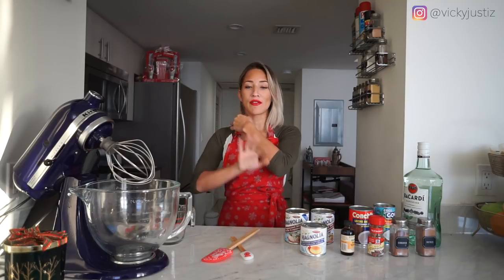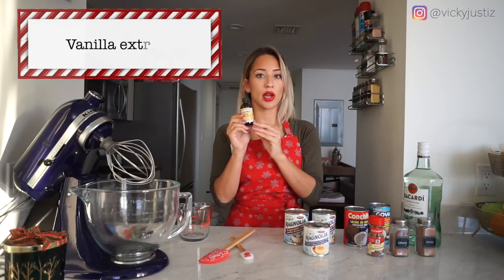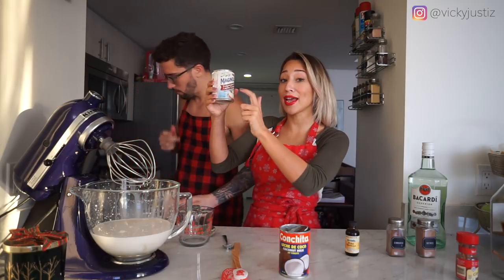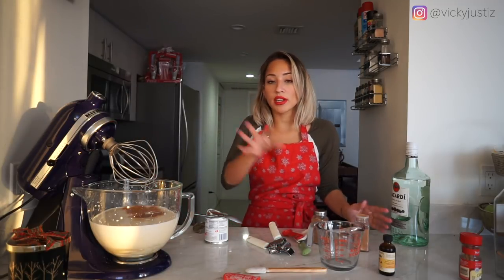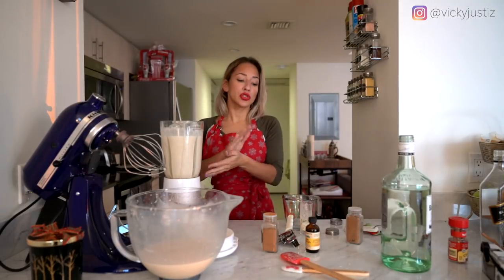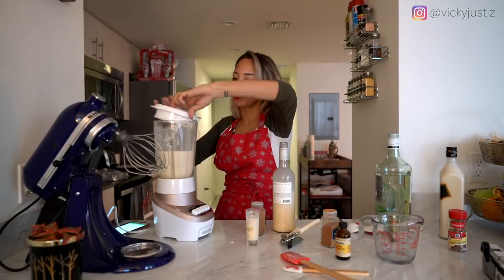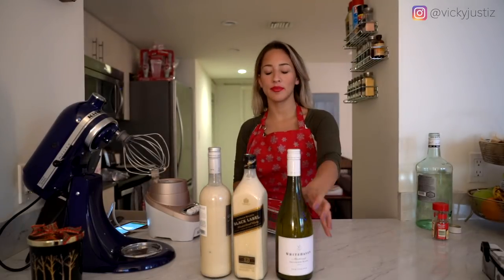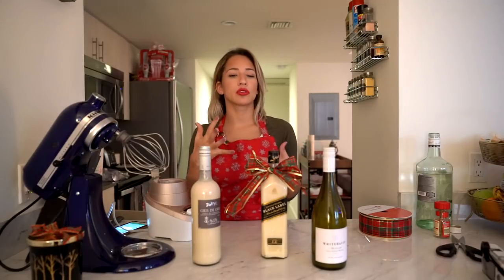How to make COQUITO // The BEST Coquito Recipe *VLOGMAS #2*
HEY BABES! wondering how to make coquito? Well,  this is the best coquito recipe you will ever find. Coquito is a Puerto Rican holiday / Christmas drink that is sooooo yummy... Hope you give it a try, would love to hear some feedback if you make it!

xoxo, Vicky Justiz

ALL THE INGREDIENTS:
Evaporated Milk
Condensed Milk
Cream of Coconut
Coconut Milk
White Rum (buy at any grocery / liquor store)
Cinnamon Sticks
Cinnamon Powder
Vanilla Extract

My Kitchenaid
My Blender